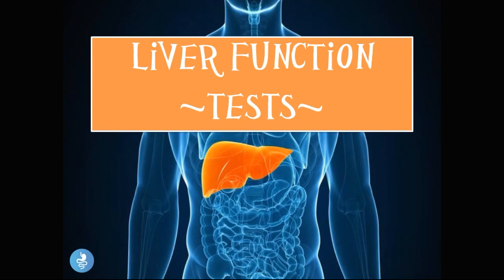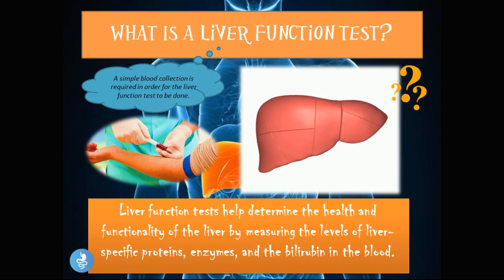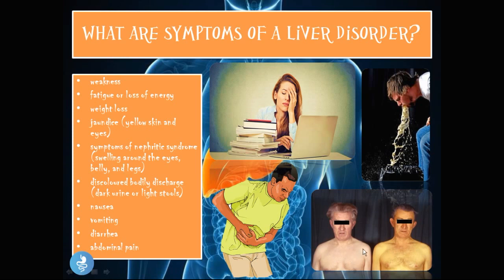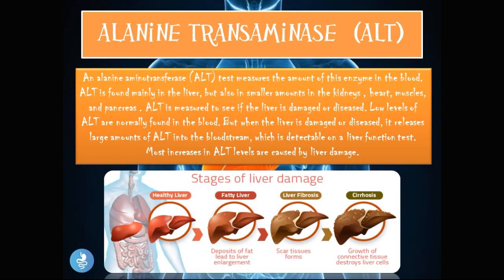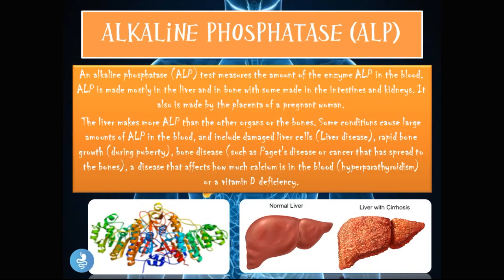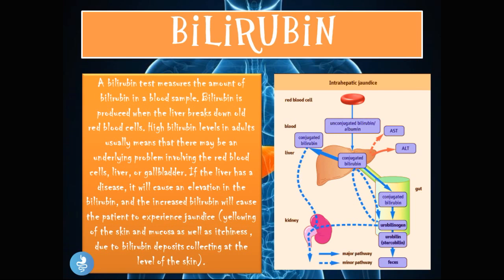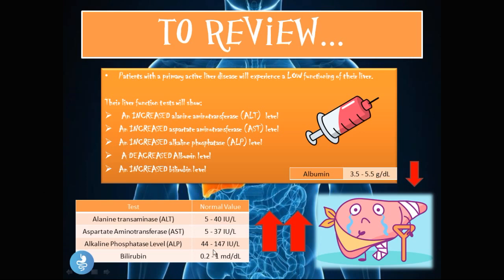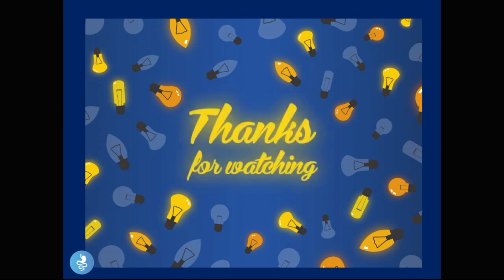Liver Function Tests Explained: AST, ALT, ALP & What Your Results Mean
Worried about your liver test results? In this video, we explain the key components of a Liver Function Test (LFT) — including AST, ALT, and ALP — and what abnormal values could mean for your liver health. Learn how these enzymes reflect liver damage, inflammation, or disease.

🩺 Understand each liver enzyme and its role
⚠️ Learn what high or low levels indicate
💡 Ideal for students, patients, and anyone tracking their health

Clear, concise, and easy to follow — this video is your guide to decoding liver test reports.

If you would like to to watch the video on bilirubin and jaundice, you can do so

0:00 Introduction
0:22 WHAT IS THE LIVER?
1:50 WHAT IS A LIVER FUNCTION TEST?
2:16 WHY IS A LIVER TEST FUNCTION DONE?
3:15 WHAT ARE SYMPTOMS OF A LIVER DISORDER?
4:15 TYPES OF LIVER FUNCTION TESTS...
5:05 NORMAL VALUES
5:52 ALANINE TRANSAMINASE (ALT)
6:57 ASPARTATE AMINOTRANSFERASE (AST)
7:48 ALKALINE PHOSPHATASE (ALP)
8:50 ALBUMIN
9:56 BiLIRUBIN
10:40 TO REVIEW..
12:15 WHY ARE LIVER FUNCTION TESTS NECESSARY?